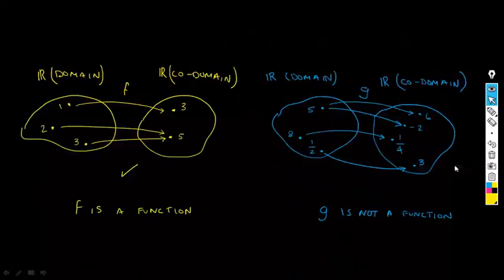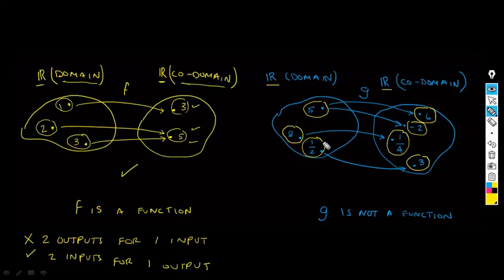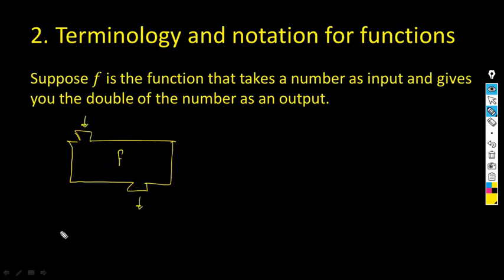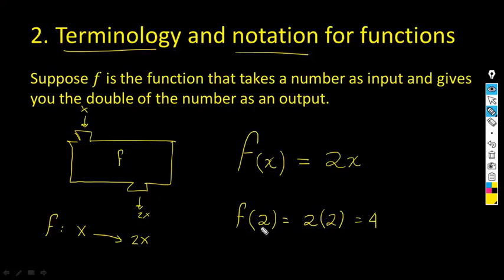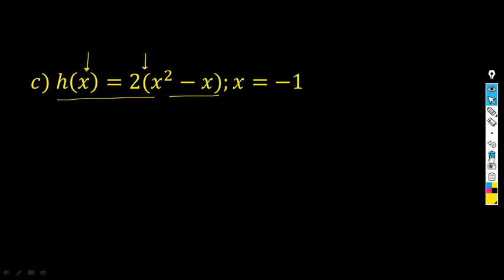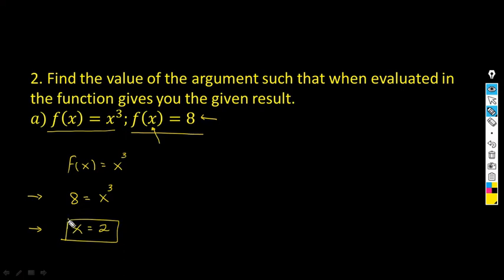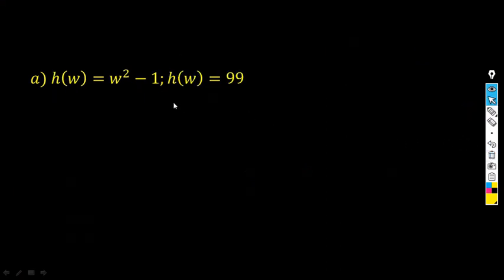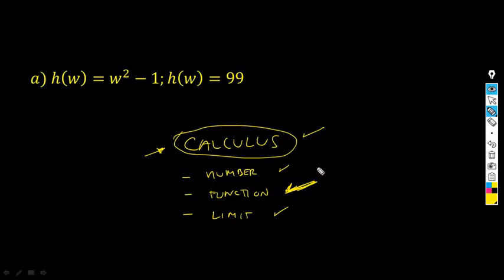2.2. Introduction to functions part I (video 2)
In this video you will:
1. Be introduced to the concept of function and its definition in a low-level, non-formal way.
2. Understand the terminology and notation commonly used for functions.
3. Learn how to evaluate a function.